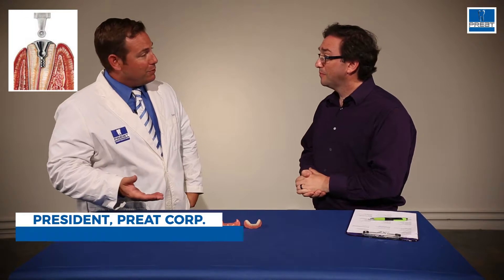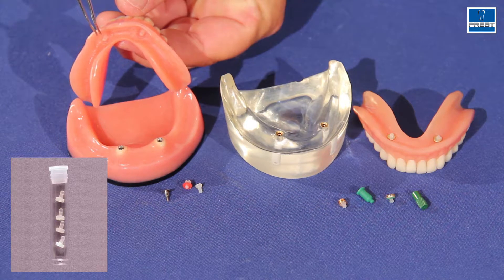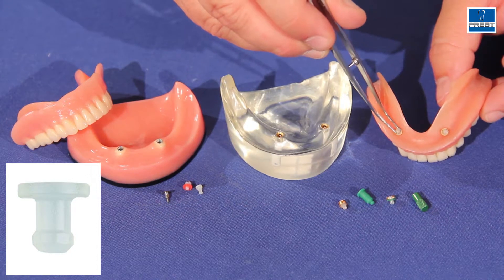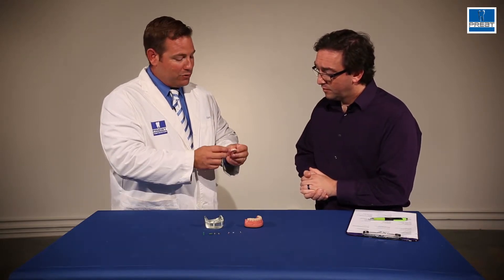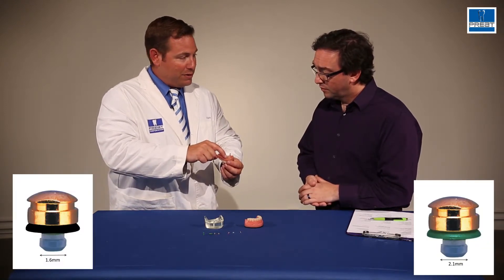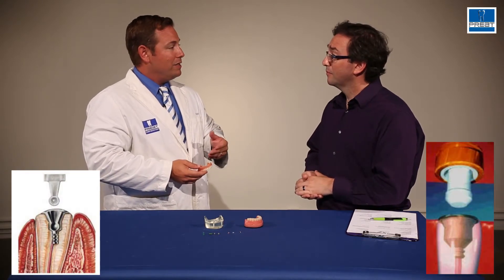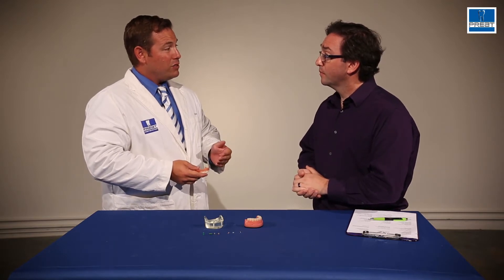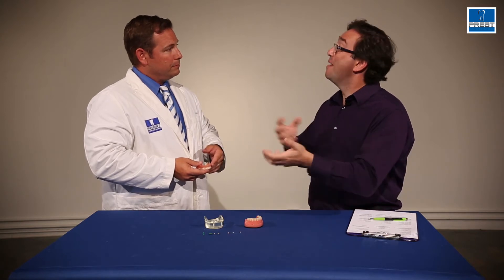ZAAG vs ZEST Attachment - How Do You Identify Which One You Need? By PREAT Corporation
Chris Bormes - President of PREAT Corporation explains the difference between a ZEST and a ZAAG attachment and how you can determine which one are you looking at.

Listen in as they discuss and show you zest anchors, zest anchor retention, zest anchor system and zest anchor attachment and use these to effectively identify between a zest and a zaag retention attachment.